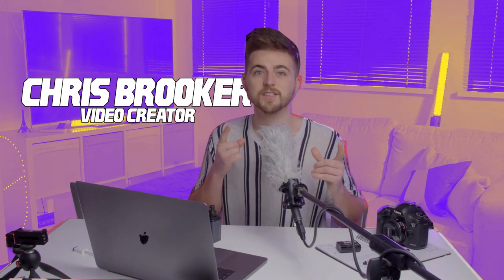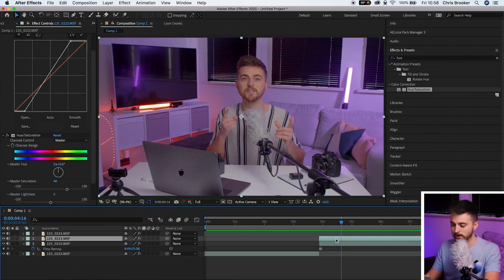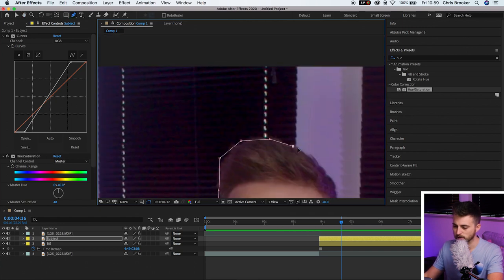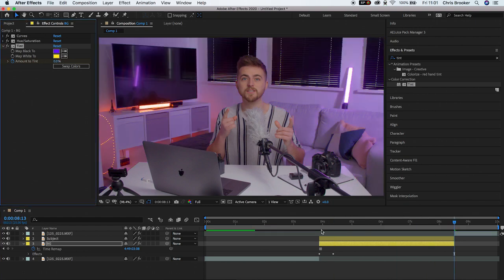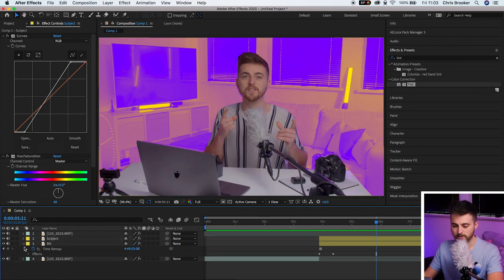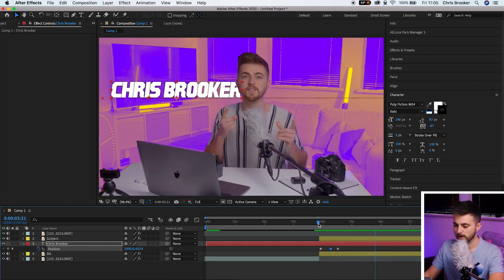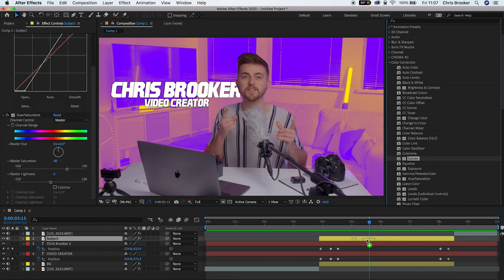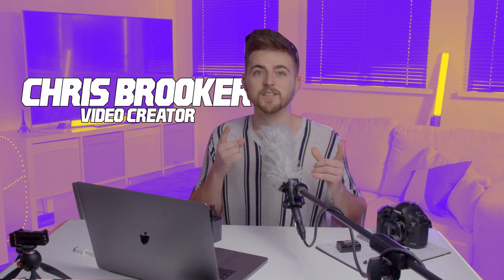Freeze Frame Character Intro - After Effects Tutorial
Create a freeze-frame character intro in Adobe After Effects.